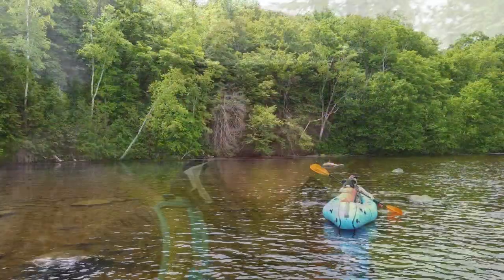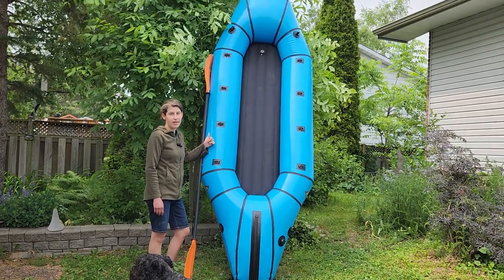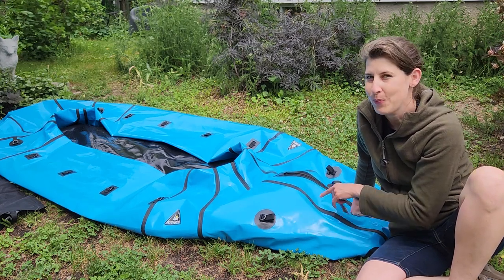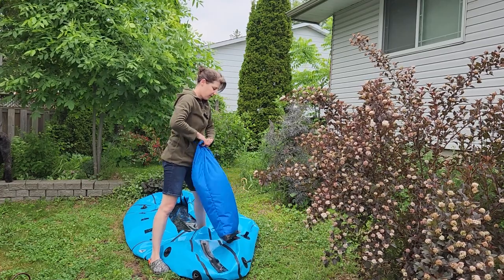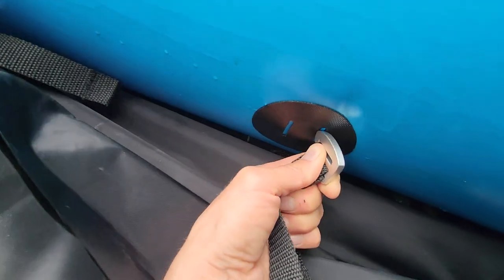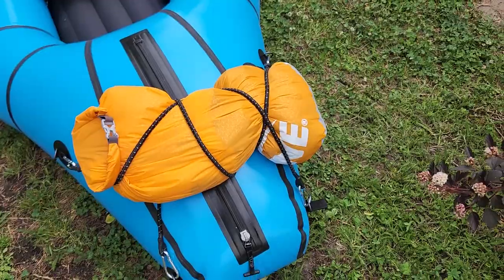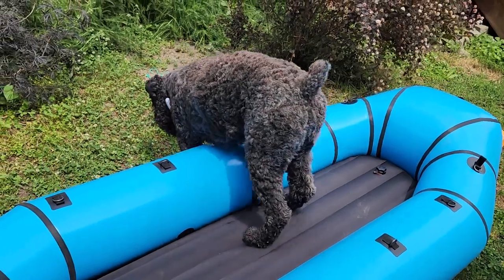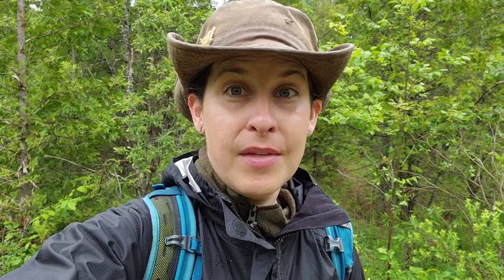Alpacka Raft 'Forager' Packraft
llthewildyamll